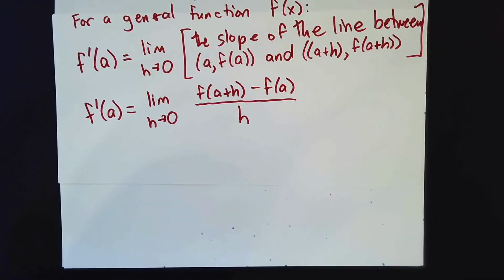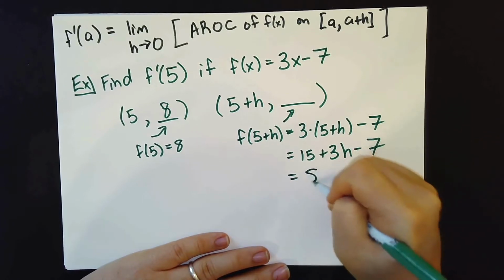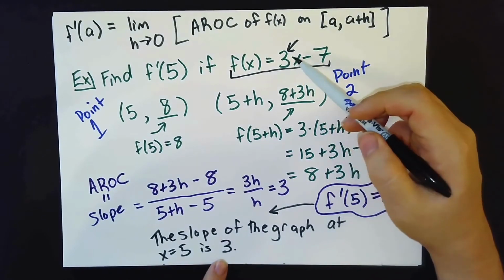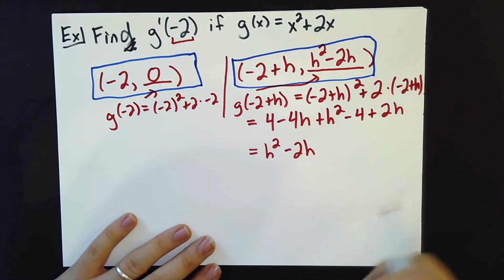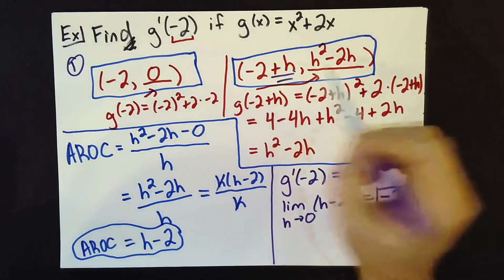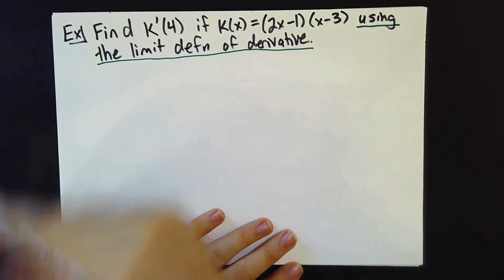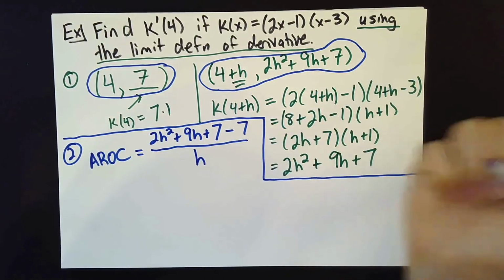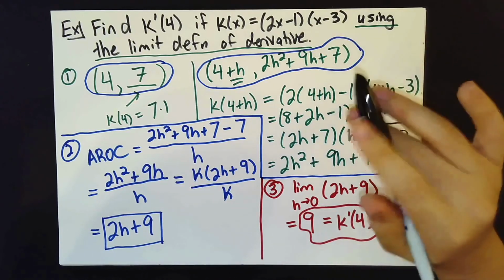Calculating derivatives at a point | Section 3.1 part 2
In this video we learn the process for calculating the derivative of a function at a point.